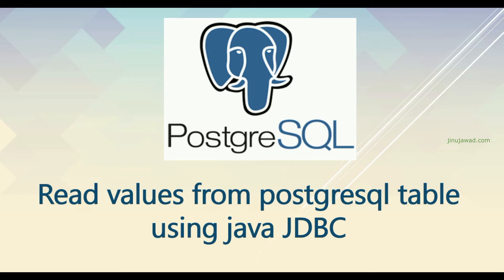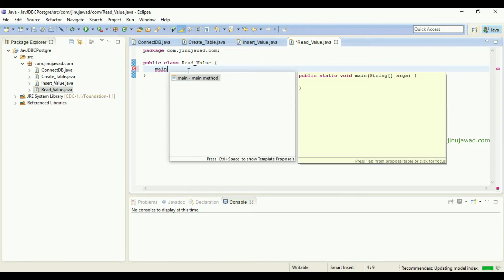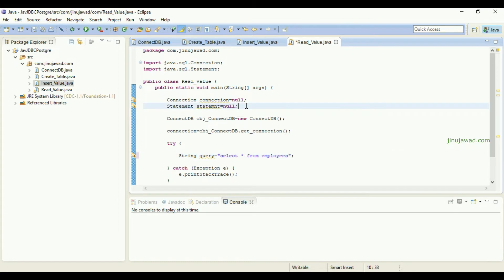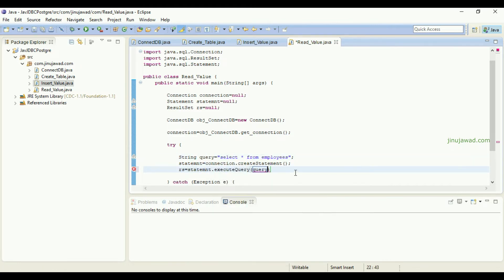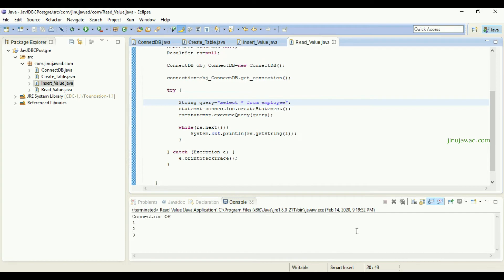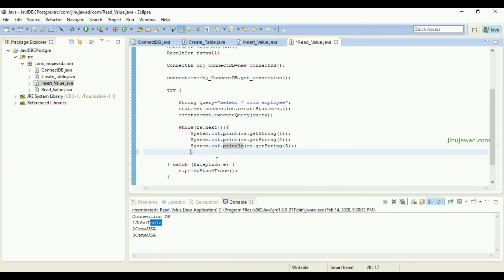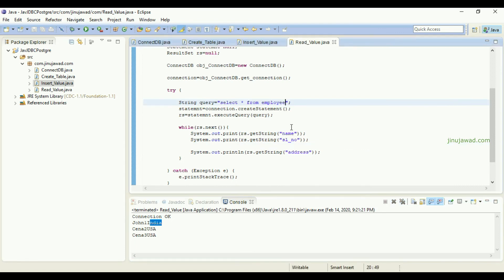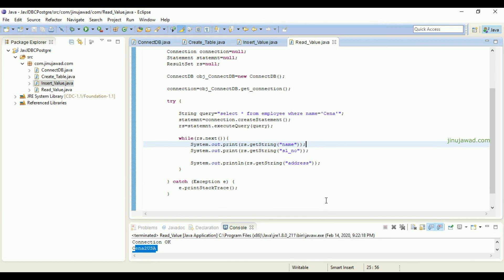Read values from postgresql table using java JDBC-CRUD Part 2